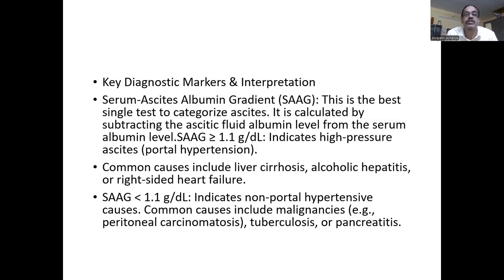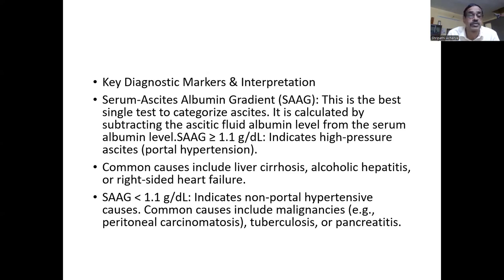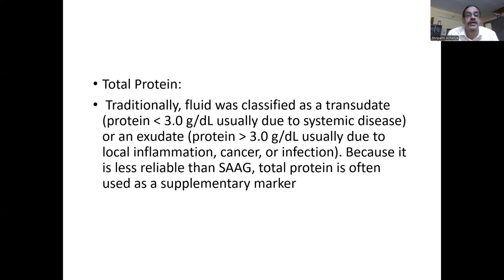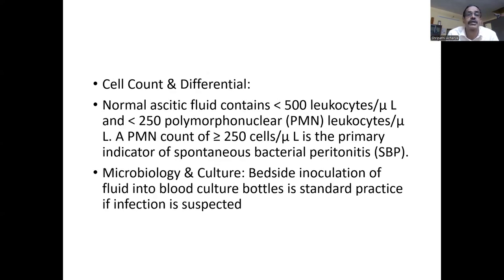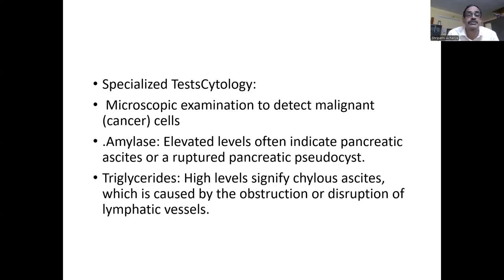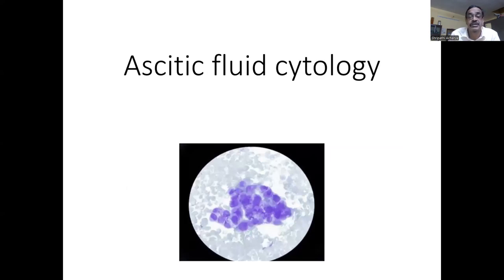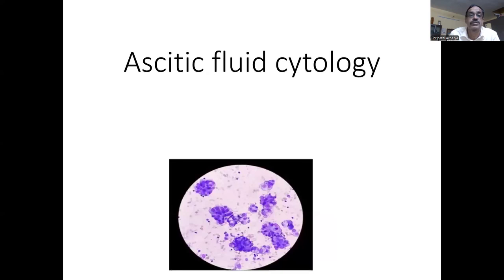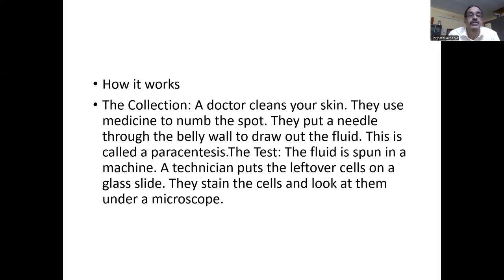Ascitic fluid analysis